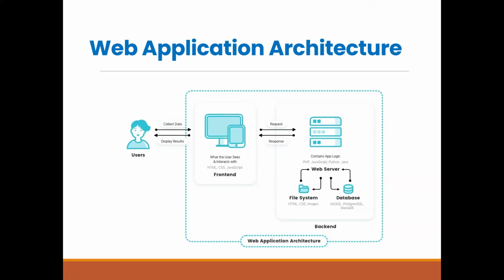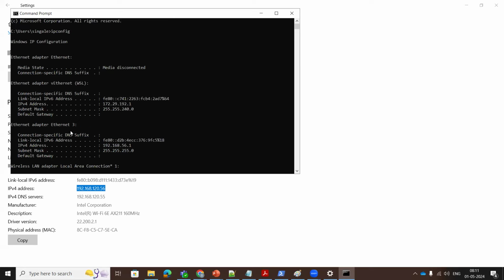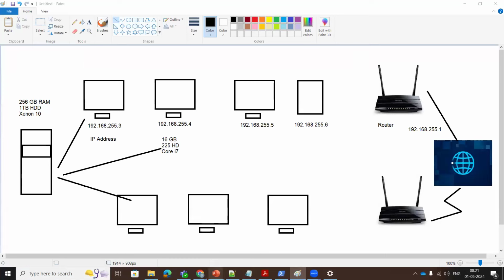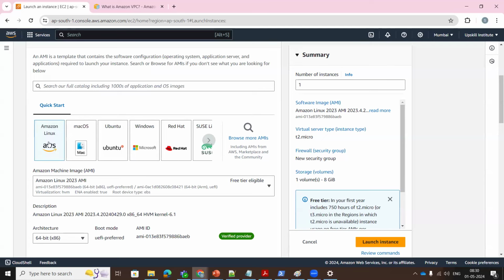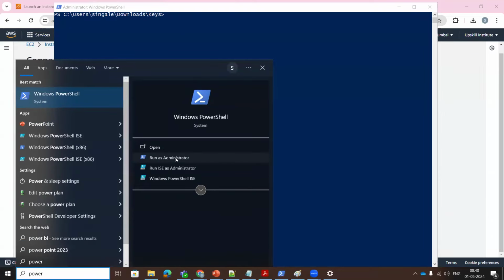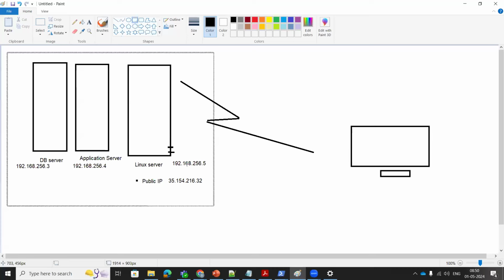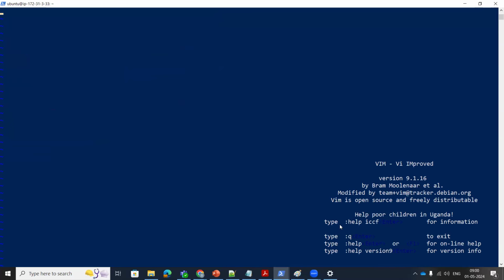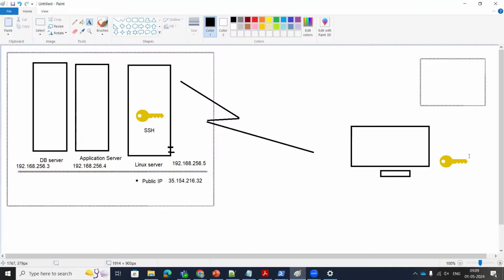DevOps for All: What is cloud ? Public, Private & Hybrid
Welcome to our comprehensive guide to DevOps! 🚀 In this video, we delve into the world of DevOps, covering everything you need to know to kickstart your journey into this exciting field.

🔍 What's Covered:

*Types of cloud
*Advantages of cloud
* Web Application Architecture
*Creating Linux instance and accessing it

Whether you're a beginner eager to learn about DevOps or a seasoned professional looking to enhance your skills, this video has something for everyone. Join us on this journey to unlock the power of DevOps and revolutionize the way you approach software development!

Batch Timings 8:00 AM to 9:00 AM IST